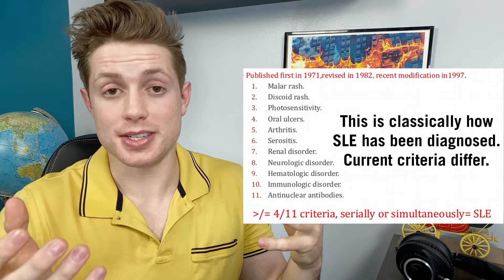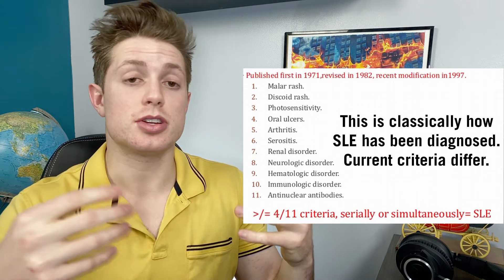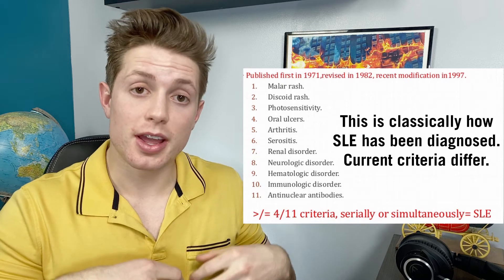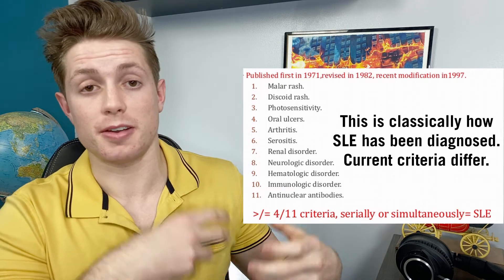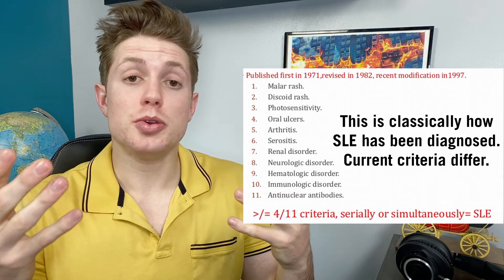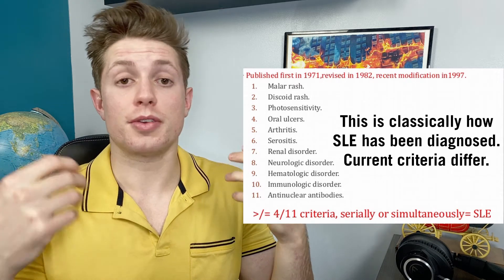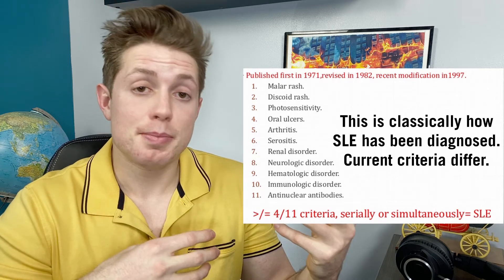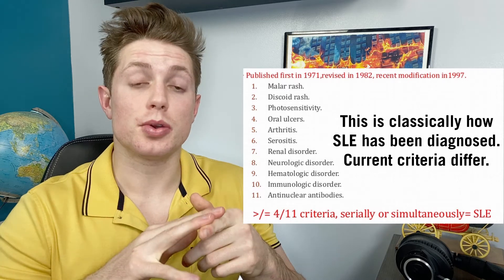House Lupus Meme Explained | What even is Lupus? | Week 28 of Medical School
The real reason to go to medical school is to understand memes and medical television shows better. Not really, but it's definitely a plus. While I only have a basic understanding of systemic lupus erythematosus , I finally understand when lupus became a recurring diagnosis and meme on House. Lupus is an unfortunately very complicated disease which can present with highly varied symptoms which cause morbidity in many different ways.